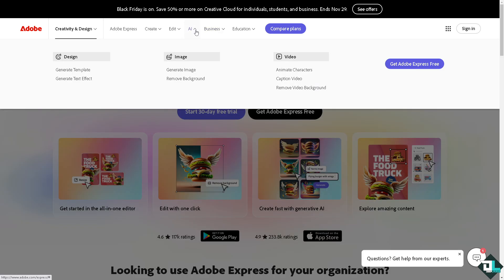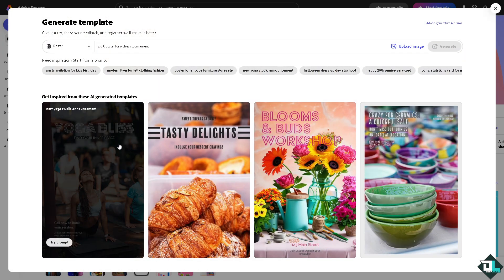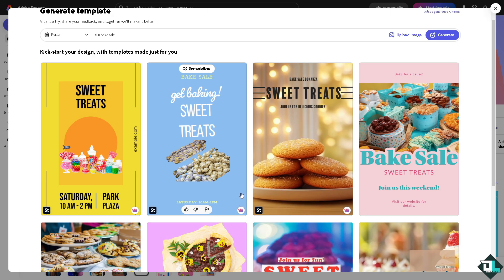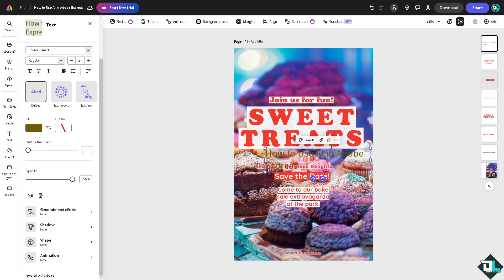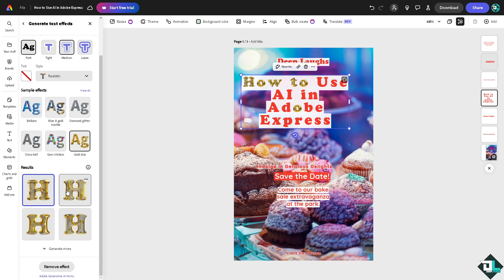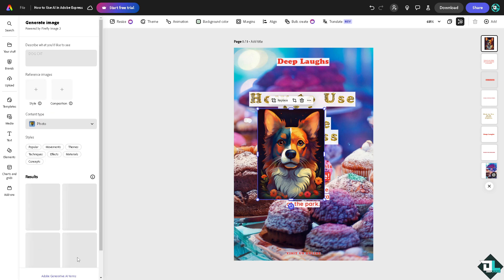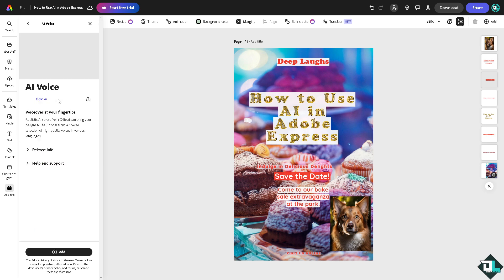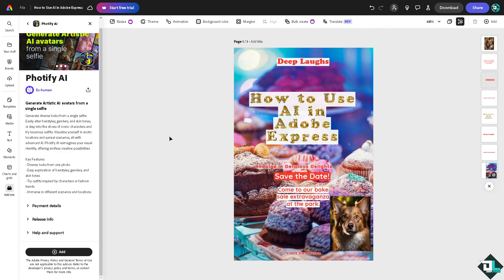How to Use AI in Adobe Express (Full 2024 Guide)